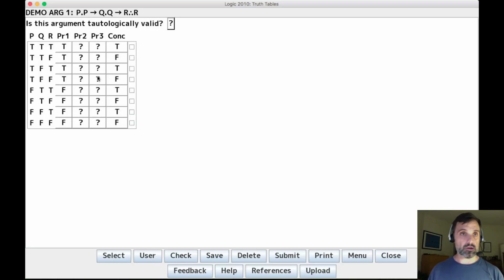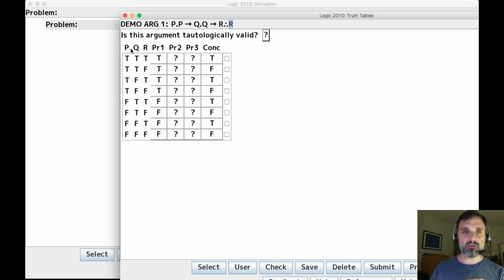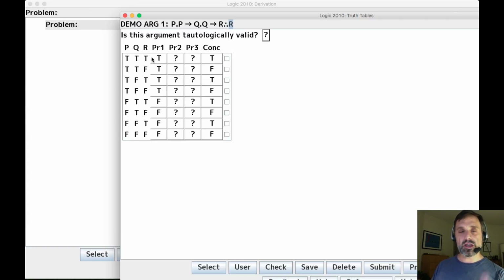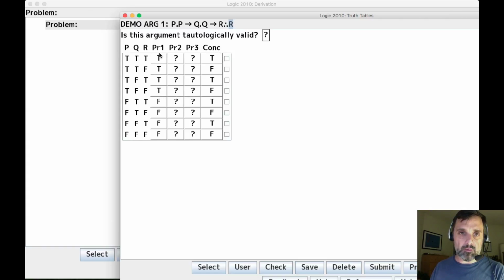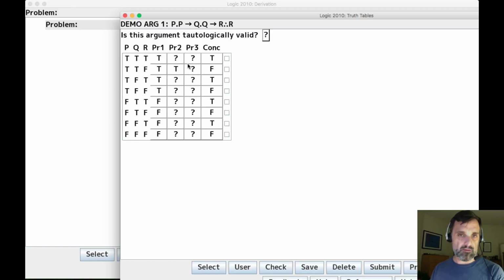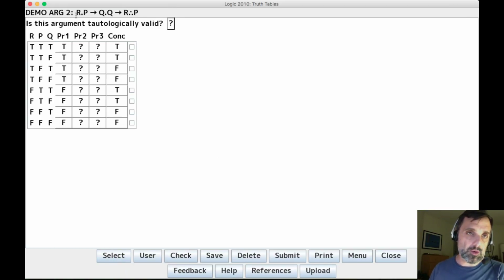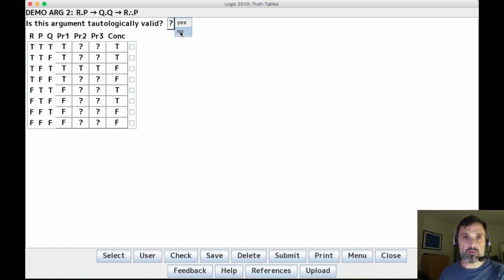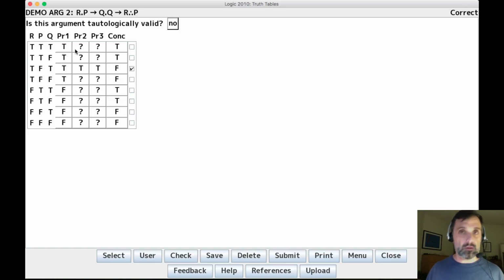10B Examples of Truth Table Evaluation of Arguments default